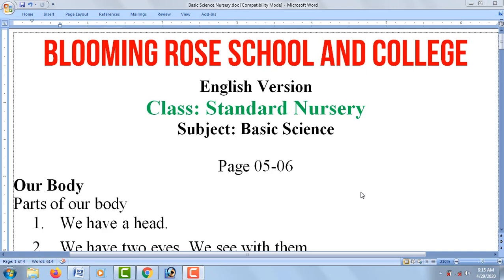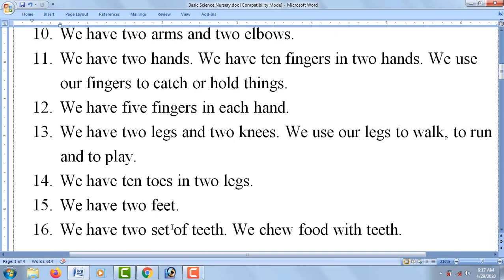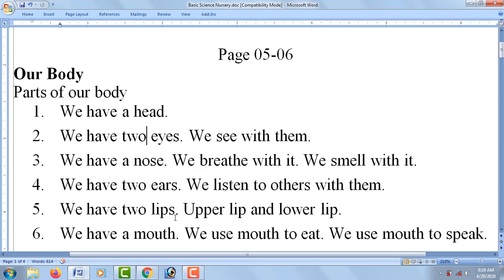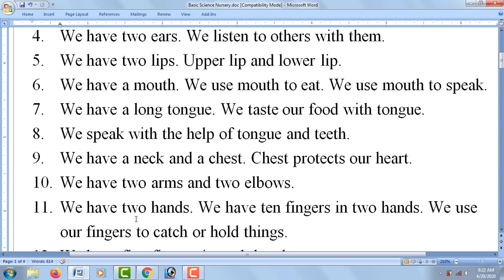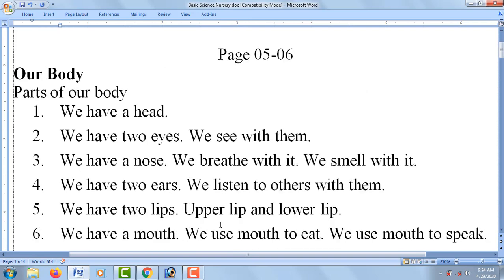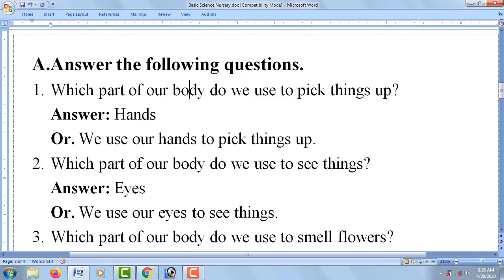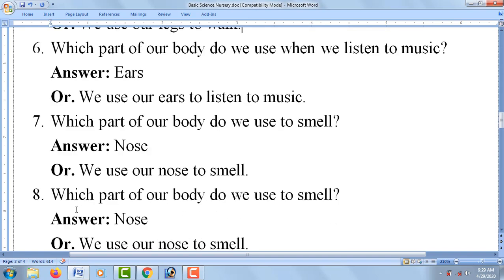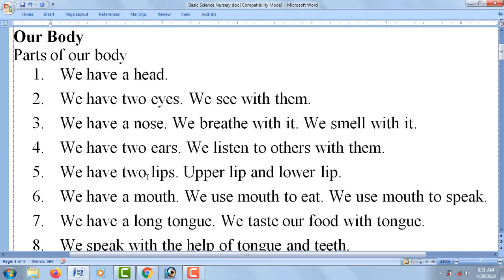Standard Nursery Basic Science||Page 10-13||BRSC||English||Textual English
In this video you will learn textual English and Grammar, Stay Connected. mail me: fb Group spoken english bangla, spoken english in bengali ,english grammar bangla tutorial, verb bangla, parts of speech, part of speech bangla, part of speech in bengali, parts of speech bangla Nouns Concrete Noun Proper Noun Common Noun Material Noun Collective Noun Abstract Noun Transformation of Different Parts of Speech into Abstract Noun Countable & Uncountable/Non-count Noun Some Examples of Uncountable/Non-count Noun Compound Nouns Ways of Identifying Noun Position/Function of Noun in a sentence Some Other Parts of Speech Used as Noun : Determiners Use of Determiners : Gender of Nouns Genders based on Humans Genders based on Animals Masculine & Feminine of Common Gender Some Exceptional Genders Number of Nouns Some examples of singular & plural nouns Rules of changing nouns into plural Plural form of Uncountable nouns Most Important Singular & Plural (Latin or Greek : Nouns having two plurals Most important Singular & Plural at a glance Wrong Use of Nouns in sentences, pronouns, pronouns and their classifications: adjectives, adjectives and their classification, usages, verbs, adverbs, preposition, conjunctions and their classifications and usages Learn_with_Rakib_Sir # Textual_English # Std._Nursery # School_English
Category
Education
Comments are turned off. Le